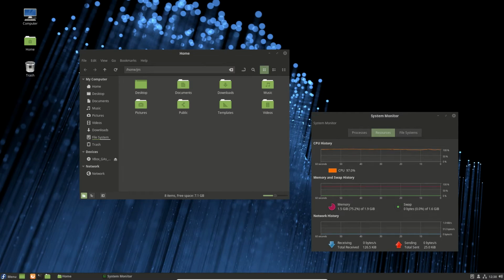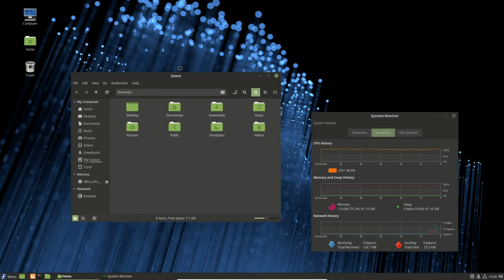Linux Mint 19's Cinnamon 3.8 Top New Features